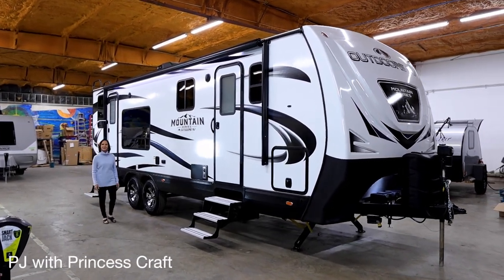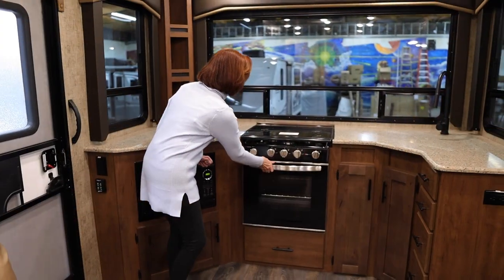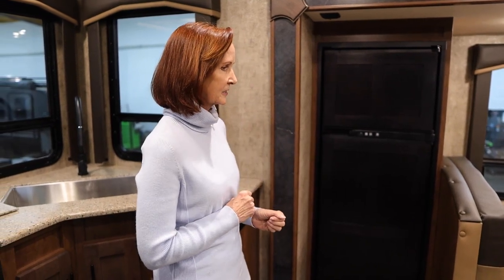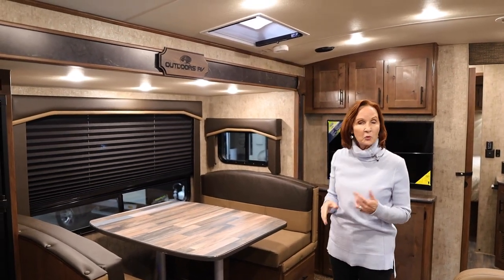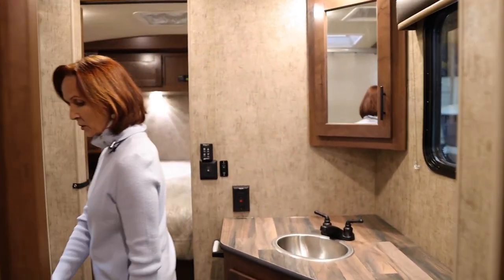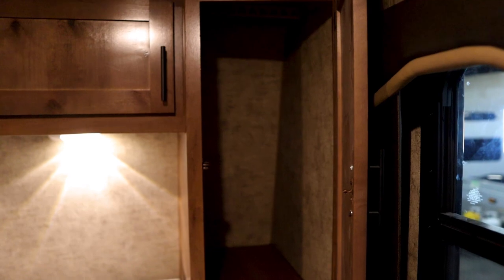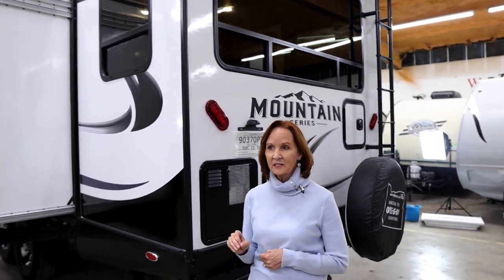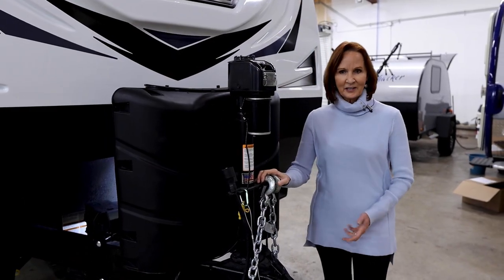4-Season and Off-Road Capable Cabin on Wheels! 2021 Timber Ridge 26KVS Mountain Series - Outdoors RV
The 2021 Timber Ridge 26 KVS  Mountain Series by Outdoors RV (ORV)

SPECIFICATIONS
Full Feature Dry Weight - Lbs. 7295
Exterior Length (approx. hitch to back of ladder) 31'2"
Fresh Water Capacity (approx. gal) 80
Water Heater Capacity (approx. gal) 10
Good Year Tire Size ST225/75/15E
Load Range E
Heavy Duty 6 Lug Axles (lbs) 5100(2)
Climate Designed Furnace 35K
Exterior Height 11'5" w/AC
Interior Height 6'11"
LPG Capacity (approx. pounds) 60
Grey Water Tank (approx. gallons) 40/40
Black Water Tank (approx. gallons) 40
Net Carrying Capacity 2700
Dry Hitch Weight (approx. Lbs.) 760
Maximum Trailer Weight - Lbs. 9995

STANDARD FEATURES
Climate Designed Four Seasons Package
Mountain Extreme Thermal Pane Windows
Designed for Mountain States & Western Canada
Triple Layered Four Seasons Roof Insulation
Fully Enclosed Heated Insulated Underbelly
Insulation Wrapped Holding Tanks
1" Thick Thermal Insulated Luggage Doors
Thermal Insulated Bedroom Ceiling Vent
XL Furnace for Extreme Camping Heat System
Norcold (Refrigerator) Cold Weather Kit - Operation Down to - 0 F
Exterior Shower Protected by 1" Insulated Door
Semi-Auto Winterization System

Outdoors "Off Road Performance"
Custom Built Off Road Chassis (USA Sourced Steel)
6" HD Rugged I-Beam (CS) M
8" HD Rugged I-Beam (TR, BS) M
KYB World Class Shock Absorbers w/ HD Shock Plate
Radius Crowned Full Walk On Roof w/ Rear Ladder
Exterior Grade Tongue & Groove Plywood Sub-Floor
Marine Grade Plywood Roof Decking
Heavy Duty 5 Lug 3500 LB Axles w/ Off Road Brake System (CS 21RD)
Heavy Duty 5 Lug 4000 LB Axles w/ Off Road Brake System (CS Select Models)
Heavy Duty 6 Lug 5100 LB Axles w/ Off Road Brake System (TR)
Off Road X4 Suspension Package
        KYB HD Gas Shocks, MorRyde CRE 3000 Suspension (3" of Addtl Vertical Travel)
        MorRyde Shackle Kit w/ Bronze Bushings & Greaseable Fittings
15" GoodYear 225 E Range 10 Ply Radial Tires (Made in the USA) (CS, TR)
16" GoodYear 235 E Range 10 Ply Tires (TR) Opt
X-Tall 24" Power Tongue Jack w/ LED Light (CS, TR, BS)

Outdoors "Off Grid Camping"
Progressive Dynamics 4 Stage Converter w/ Built In Charge Wizard
Battery Disconnect Switch Protected Inside Front Luggage Compartment
Off-Grid Solar Ready Roof Port for up to 510 Watts
78+ Gallon Fresh Water Capacity
12 Volt LED HD Living Room TV's w/ HDMI Bluetooth DVD Sound System (CS, TR, BS)
Off-Grid 170 Wall Solar w/ Controller Opt
Off-Grid 340 Watt Solar w/ Controller Opt
Off-Grid Battery Rack (Capacity: 4 Batteries) (Batteries Sold After Market) (CS, TR, BS) Opt
2 Battery Rack Capacity (Fits 6 Volt Batteries)

Outdoors "Rugged Oregon Mountains" Exterior Features
Towing Organizer - Chain Saver, Power Cord, Break Away Cable
Aluminum Wheels
Friction Hinge Wind Resistant Entry Door(s)
XL Grab Bar Handle - White (Main Entry Door)
Adjustable Pitch XL Electric Awning w/ Rain Dump Arm
13.5K Coleman Air Conditioner (CS, TR, BS)
Manual Stabilizer Jacks (Great for Off Road Camping - Easy Use w/ Power Drill) (CS, TR, BS)
Dual Motor Power Stabilizer Jacks - PSX 2 System (Interior Protected Toggle Switches) Opt M
50 Amp Service w/ Pre-Wire for Bedroom A/C (BS) - Std BS 280KVS Opt
Big Tube HD Rear Ladder (Top Line Brand)
12 Volt Heat Pad Fresh Water Tank (CS, TR, BS) Opt
Mountain Storage System (2' Receiver Hitch & Toy-Lok) Opt

Living Room
12 Volt LED HD Living Room TV (CS, TR, BS)
12 Volt HDMI Bluetooth DVD Sound System w/ USB Port
12 Volt Triple Charge Station (Charges I-Pads & Cell Phones)
Living Room Slide-Out / Dinette (Model Specific)
XL Panoramic Windows (Enjoy the Outdoor Scenery)
Mountain Dinette (Designed for Families and Entertaining)
XL Dinette Drawers (Floorplan Specific)
Ultra-Leather Dinette Cushions w/ Accent Stitching

Kitchen
XL (8) Cu Ft Norcold Fridge
Residential Height Counter-Tops
Deluxe Maxx Air Vent Fan w/ Remote (Floorplan Specific) Opt
Convenient 2nd Water Pump Switch
Porcelain Toilet
Dual Pane Shower Skylight
Deluxe Maxx Air Vent Fan (Wall Switched) Opt All

Bedroom
Drawers Underneath Bed (Floorplan Specific)
12 Volt USB Ports on Both Sides of Bed
Mountain Comfort Euro Top Mattress
LED Lighting
Rustic Wood Laminate Nightstand Tops
Thermal Insulated Bedroom Ceiling Vent Cover
Deluxe Maxx Air Vent Fan w/ Remote

**PLEASE VISIT YOUR LOCAL OUTDOORS RV DEALER FOR MORE DETAILS**

*Prices, Material, Designs, Specifications Subject to Change Without Notice

Revised Dec. 1, 2019

Filmed on Location at Princess Craft RV in Round Rock, Texas
Presenter: PJ Buerger

Equipment Used:
Adobe Premiere
Canva.com
Fovitec Lights